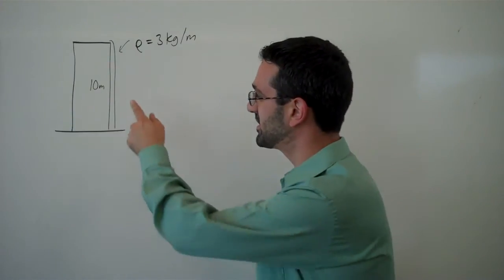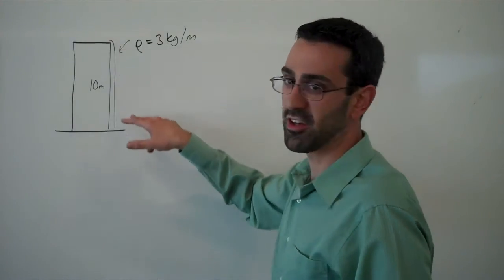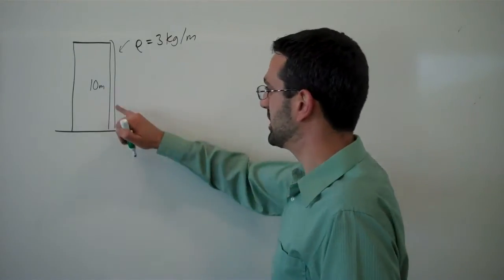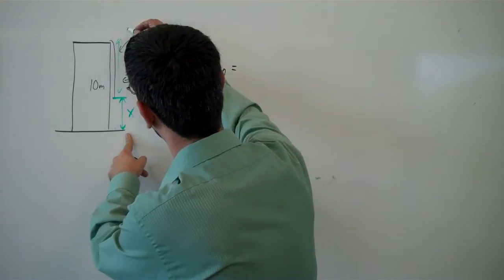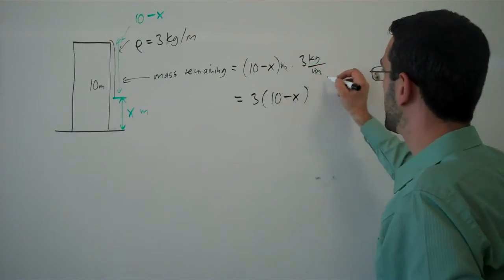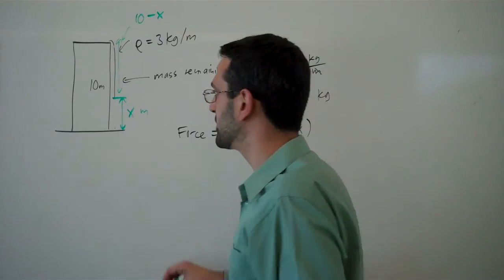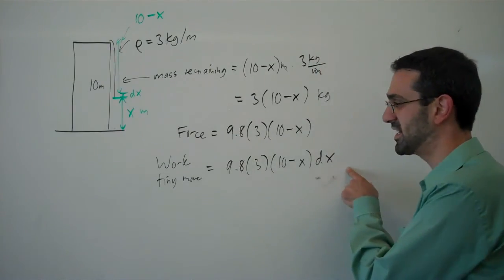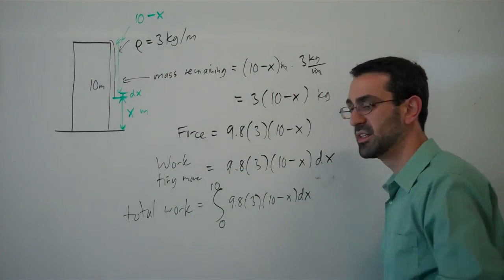Work to lift a chain